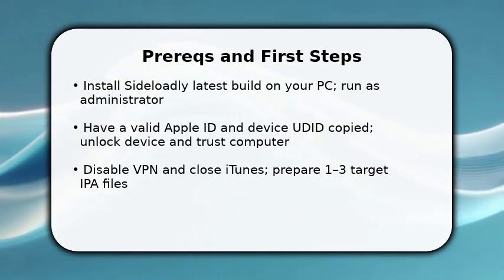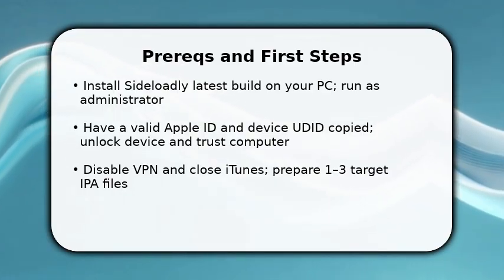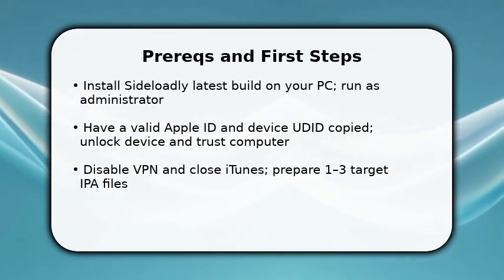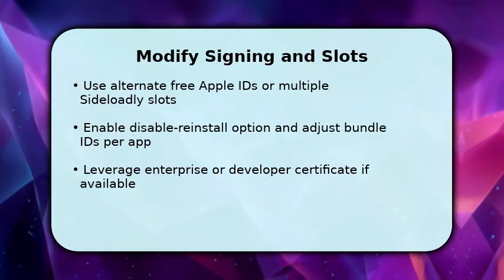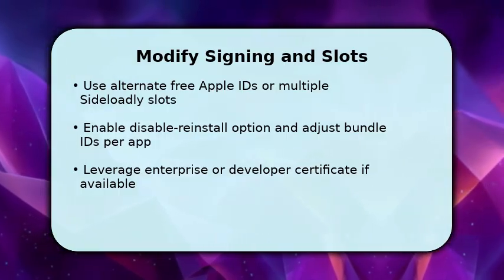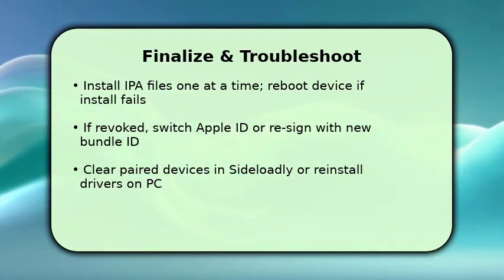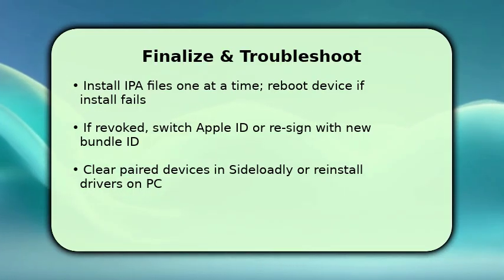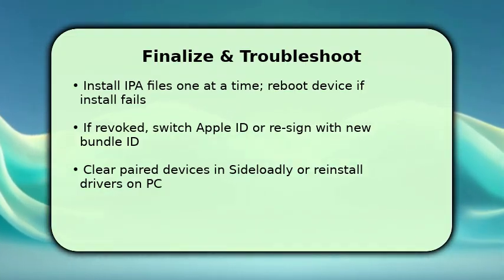How to Remove 3 App Limit Sideloadly (full Guide)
Discover the ultimate guide to sideloading apps beyond iOS' strict three-app limit. This comprehensive tutorial covers essential steps, including jailbreaking your device and using alternative app stores without compromising security or performance.